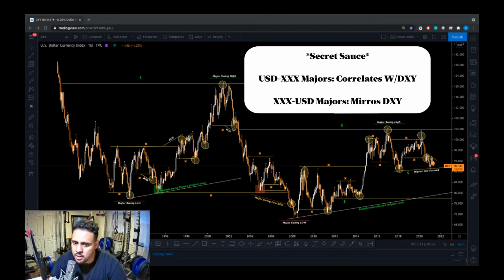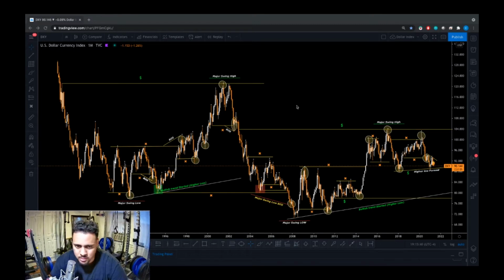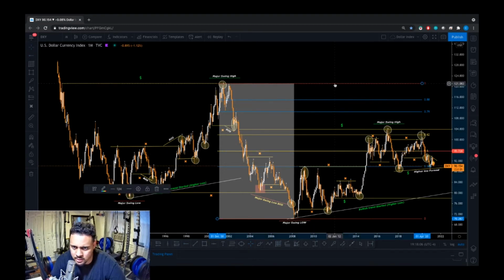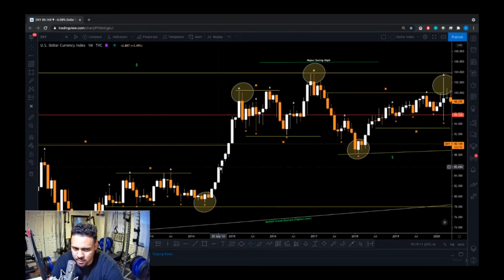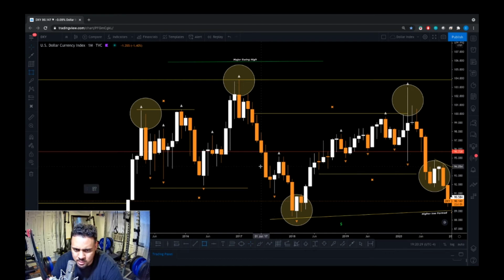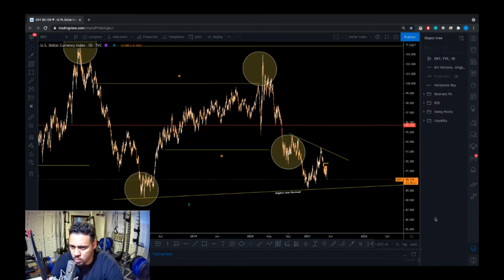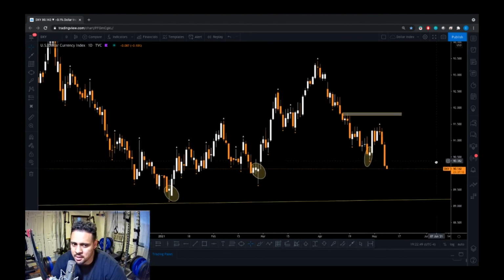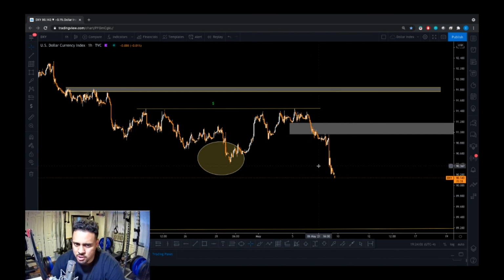DON'T MARK YOUR CHARTS LIKE THIS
In this video i will be going over how to mark your charts SIMPLIFIED and develop a Point of interest, and entry trigger based on a Higher Timeframe analysis.